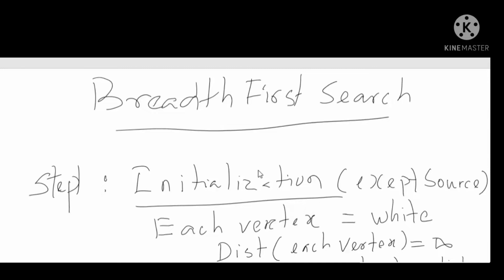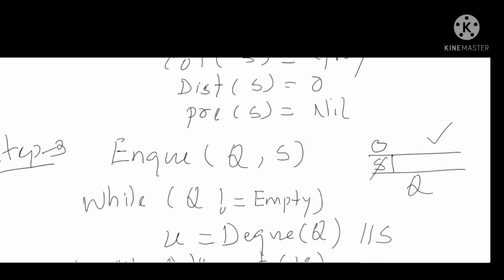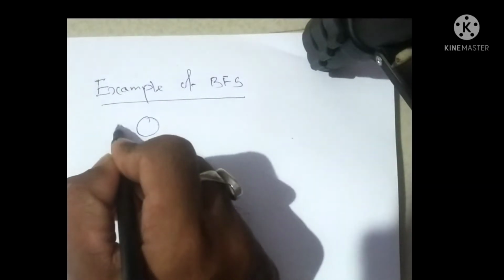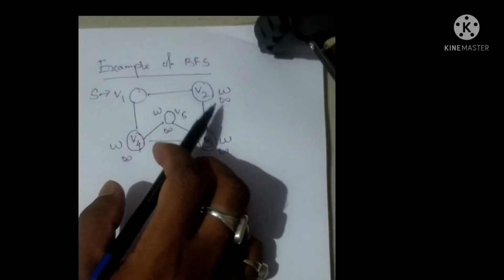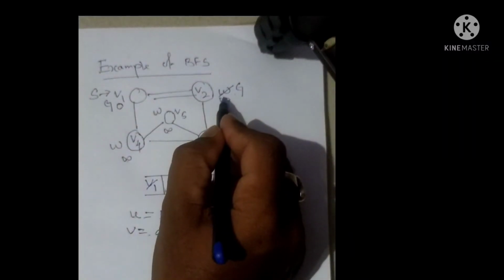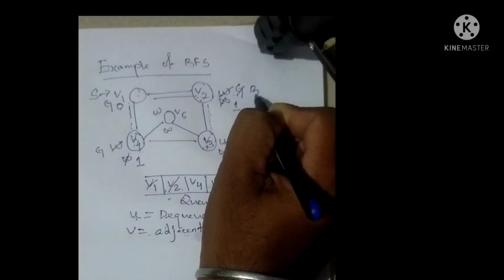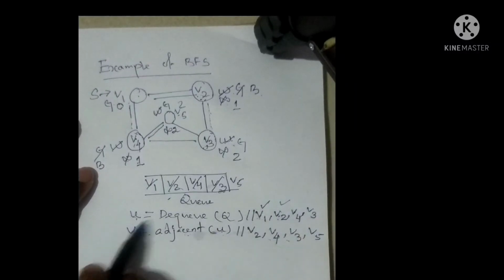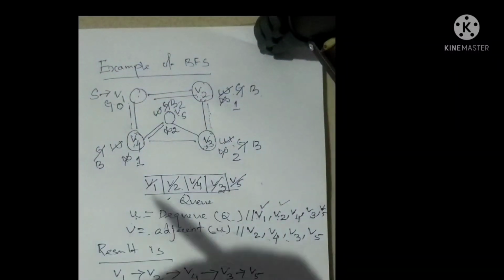Breadth First Search algorithm with solved example | bk swain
Traversal of Graph using BFS approach.
Searching in a graph using BFS.
breadth First Search algorithm
bfs algorithm
bfs data structure
bfs example